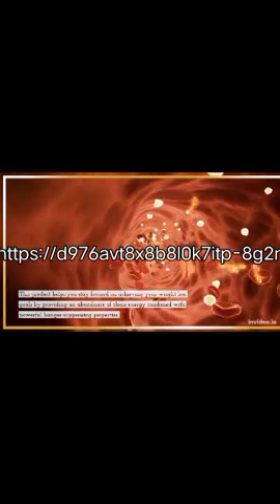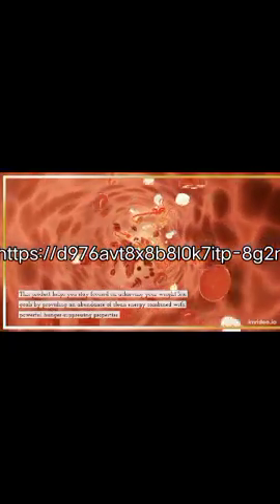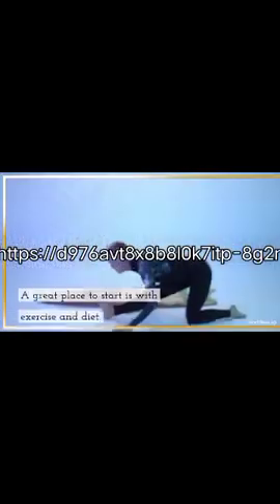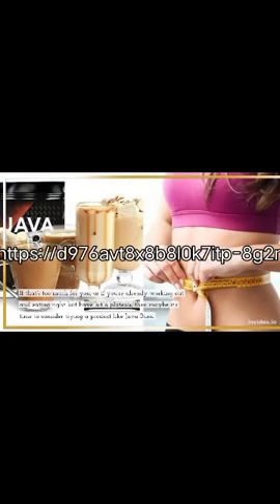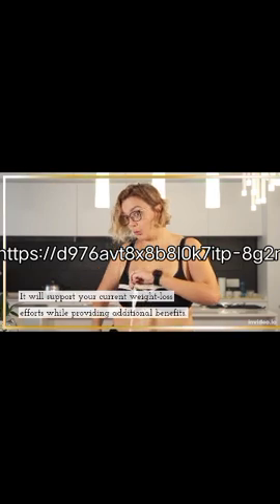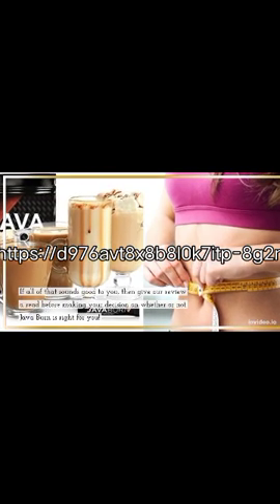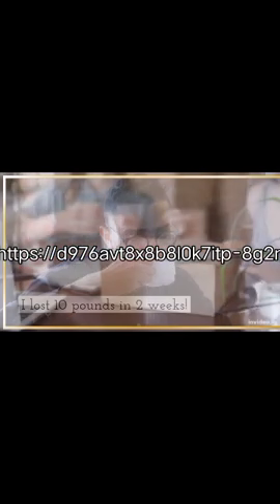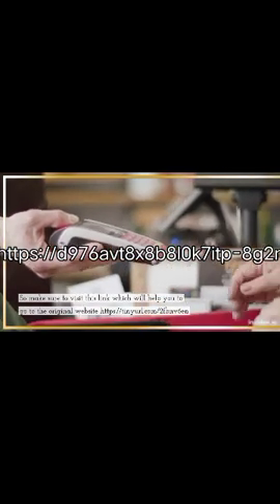JAVA BURN - REVIEW & BENEFITS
The world’s first and only natural proprietary, patent-pending formula, that when combined with coffee, can increase both the speed and efficiency of metabolism.

While instantly boosting your health, energy and well-being at the same time.

There’s never been anything even close to Java Burn ever attempted.

Electrifying your metabolism…

Torching off fat from your problem areas…

Enjoying incredible all-day-energy…

Reducing hunger...

And improving your health…

Yet, before you order, know that research shows it’s best to take a packet of Java Burn with your morning coffee for at least 90 - 180 days to experience optimal results.

The science is clear - the longer and more consistently you take Java Burn, the more you will benefit.

So, to make sure you experience the most impactful, life-changing results possible…

I’m going to provide you with a special opportunity to secure 180 days worth of Java Burn, or 90 days worth today at astounding, one-time discounts...

Which will save you significantly more money on top of today’s already special low pricing.